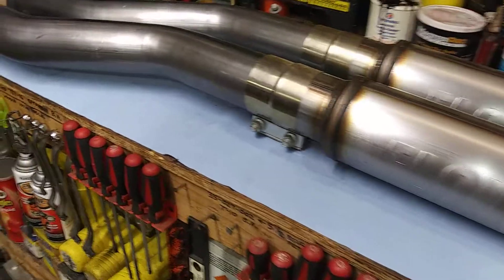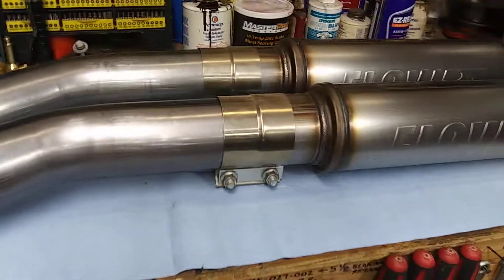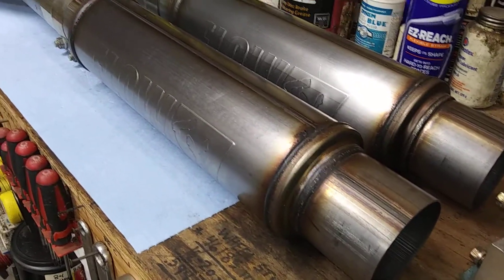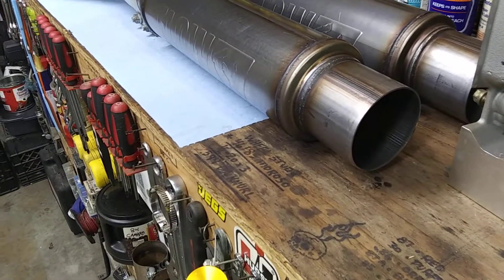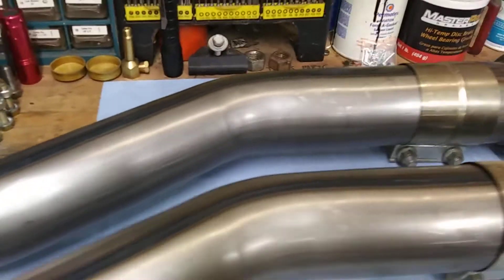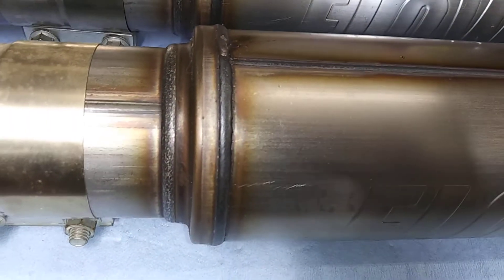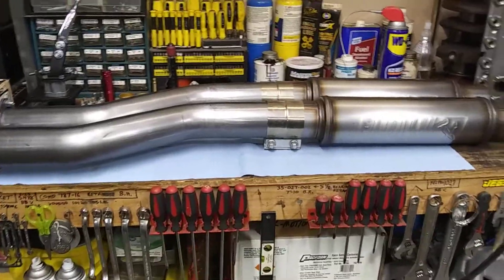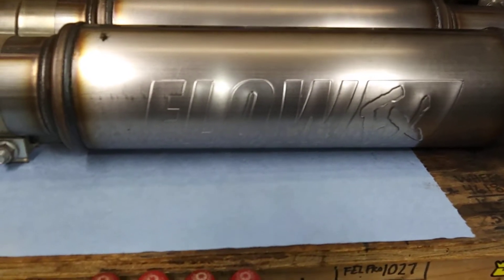Simple, no hp loss street/strip exhaust system.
How I'm doing it anyways. It's not for everyone tho, probably not legal in some states, definitely be loud, but I like to keep it simple and efficient.